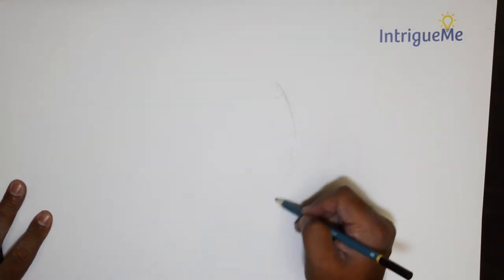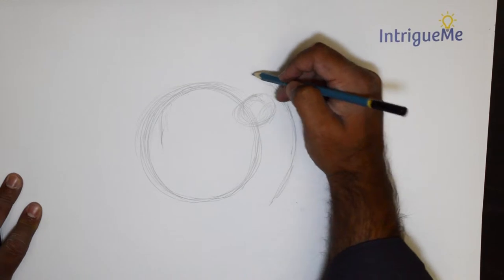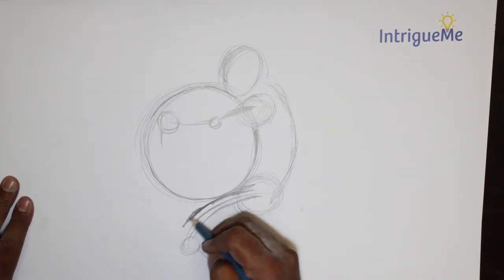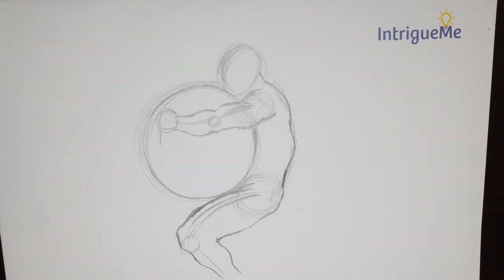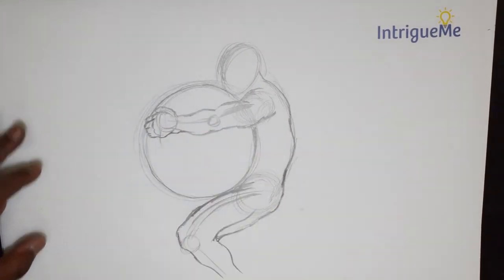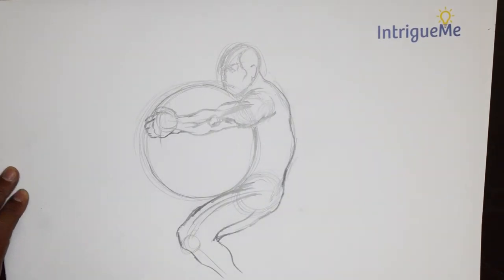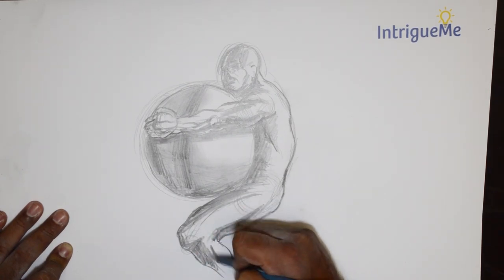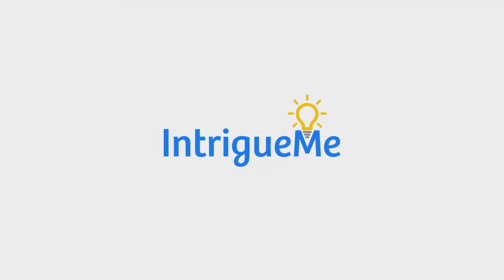How to Draw a Person Lifting a Ball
In this video we'll show you how to draw a person lifting a ball. Follow along with this easy-to-learn tutorial and improve your drawings skills.